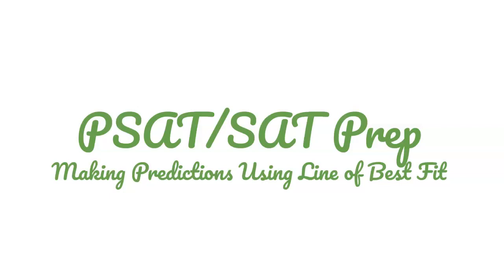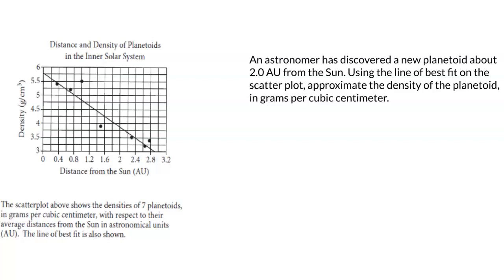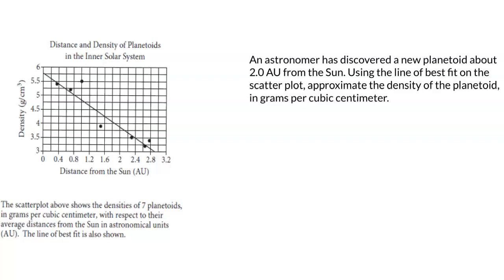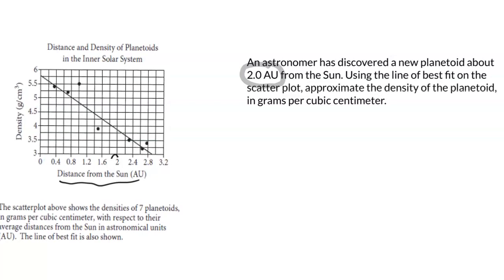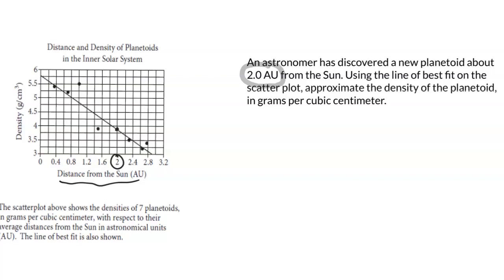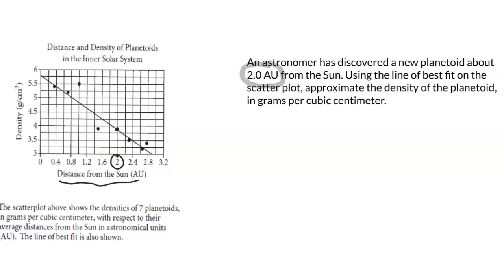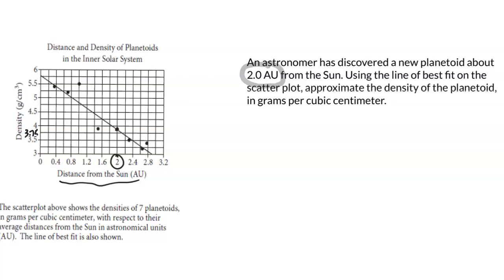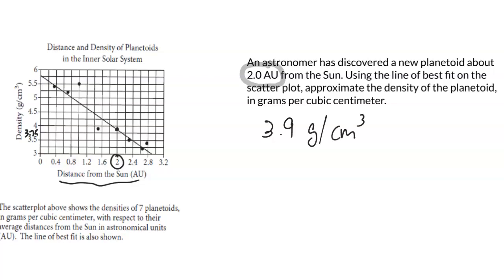PSAT Prep - Making Predictions Using Line of Best Fit